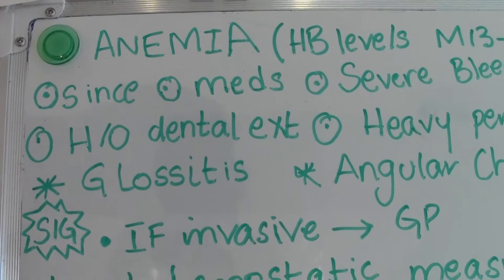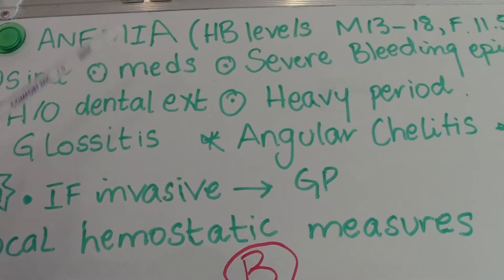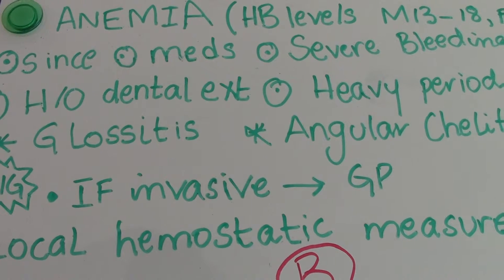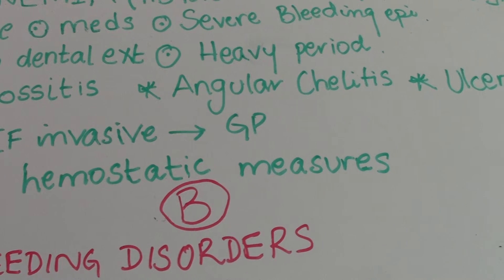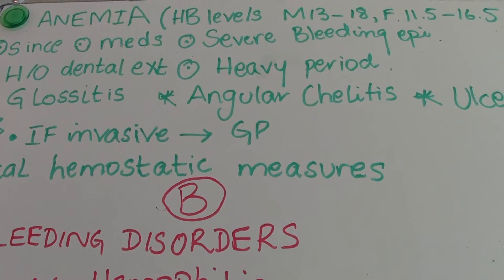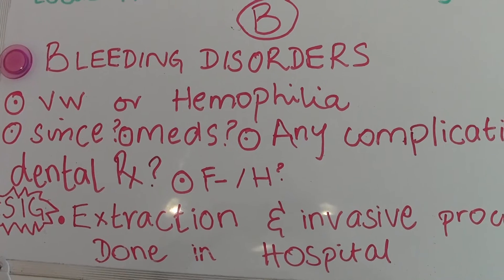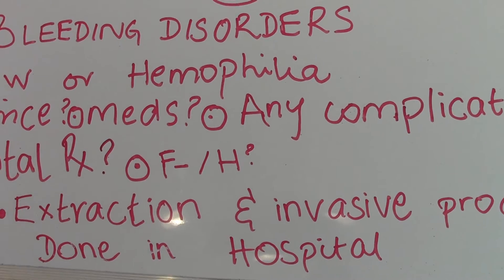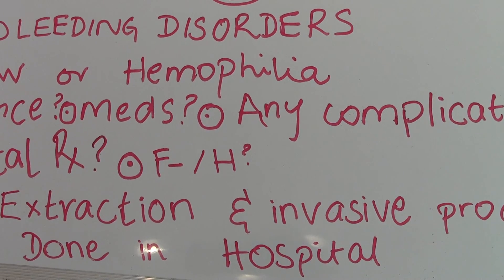Med Cond (part 2)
Explanation of significance of various medical conditions on dental treatment